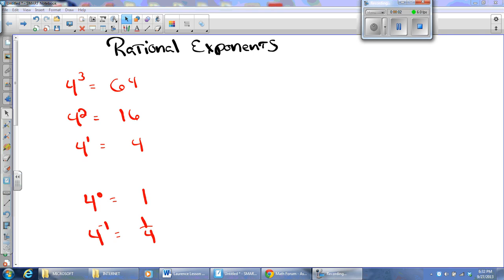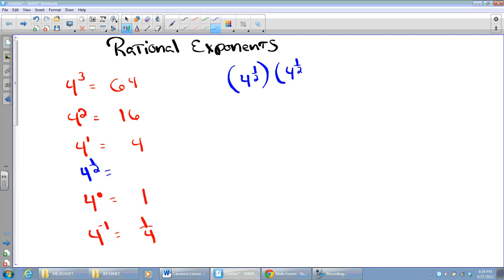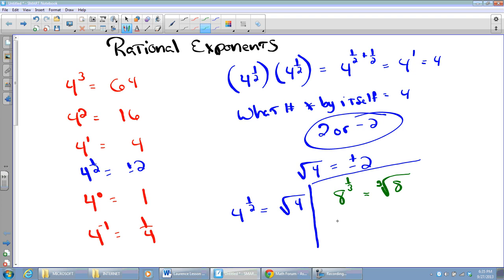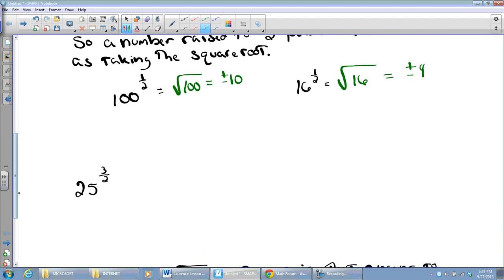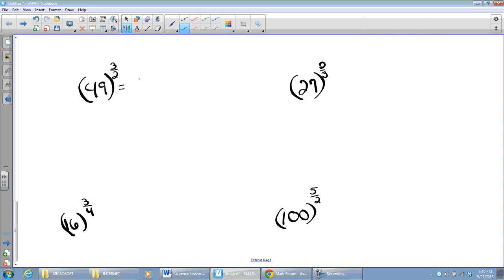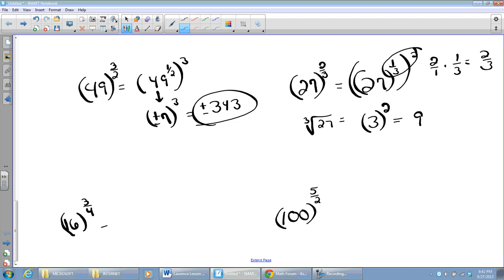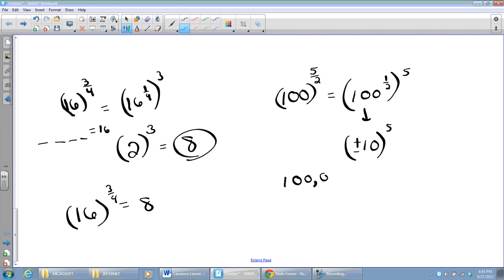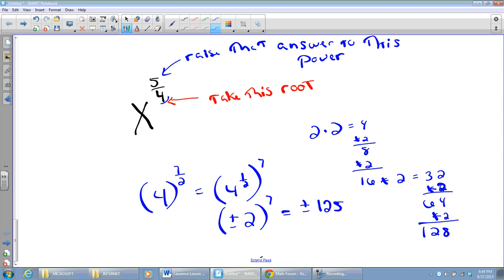October 2 Rational Exponents